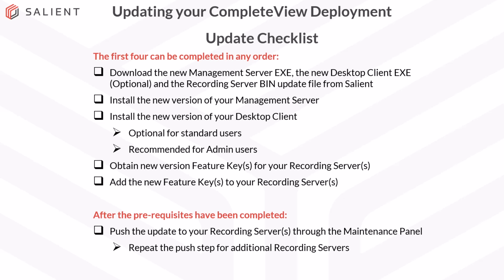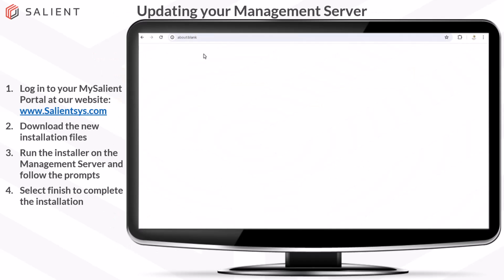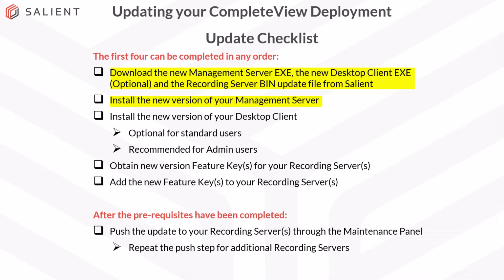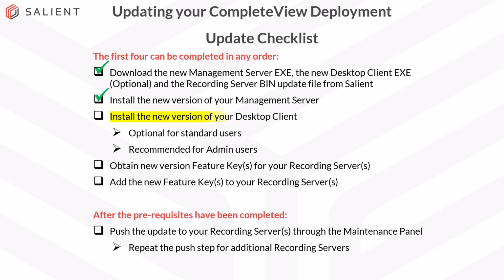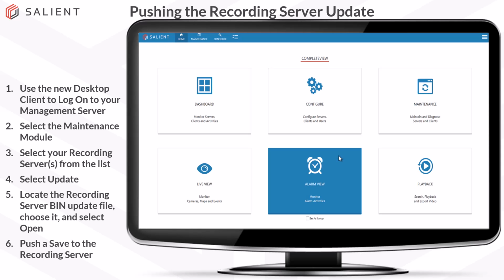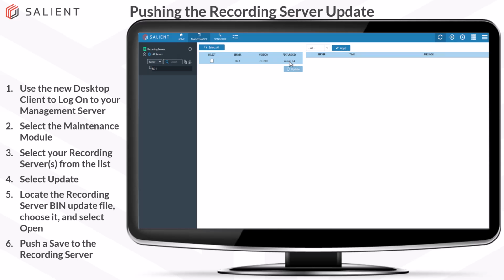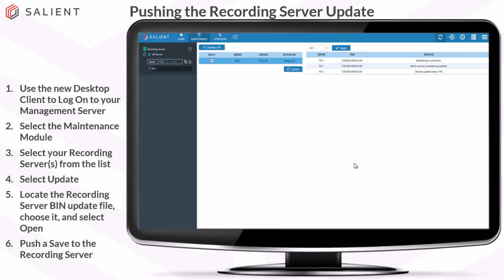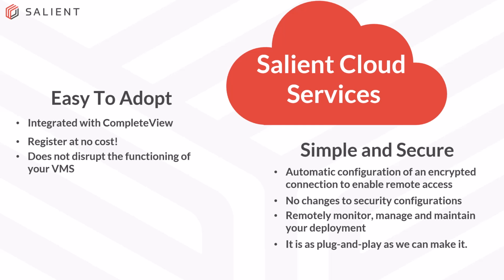Updating a CompleteView Deployment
Welcome to Salient Training’s Job Aid Videos. In this segment, we’re going to cover the basics of upgrading your CompleteView deployment to a newer version of our software. Keeping your system upgraded ensures that you always have our most stable software release and any new features or improvements that come with it. The process is simple, and we’re going to give you a checklist to follow so you never miss a step.

00:00 Introduction
00:10 Video Intro
00:33 Software Update Overview
01:27 Downloading the Update Software
02:33 Updating the Management Server
03:20 Updating the Desktop Client
04:44 Getting Feature Keys
05:37 Pushing Updates to Recording Servers
07:41 Benefits of Salient Cloud Services
08:13 Outro